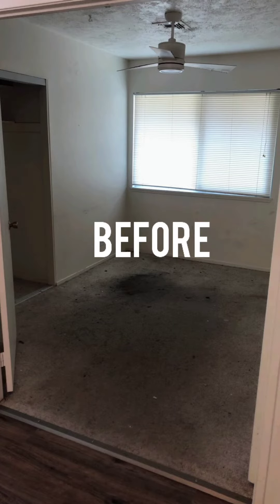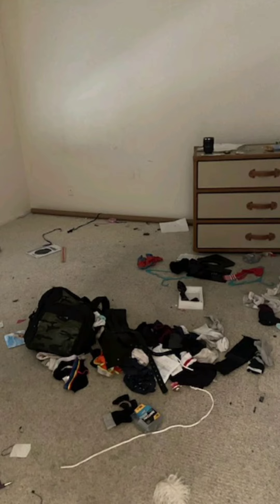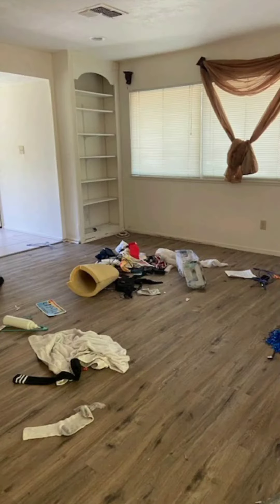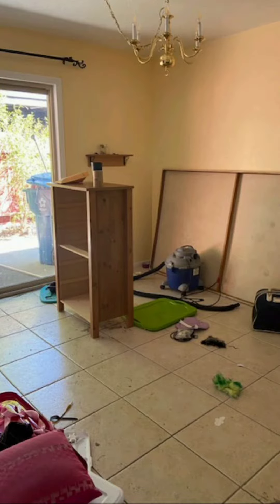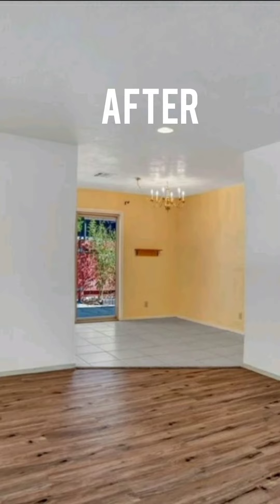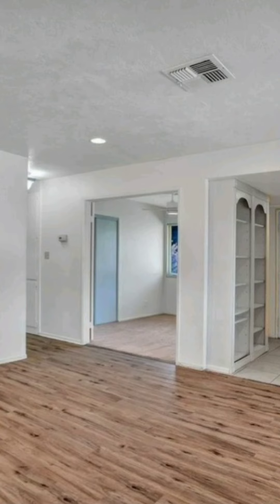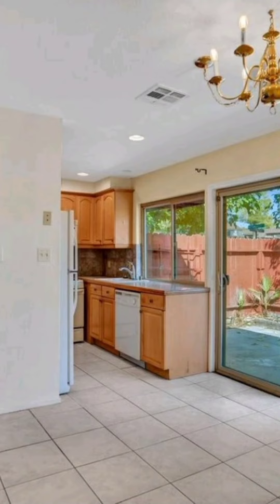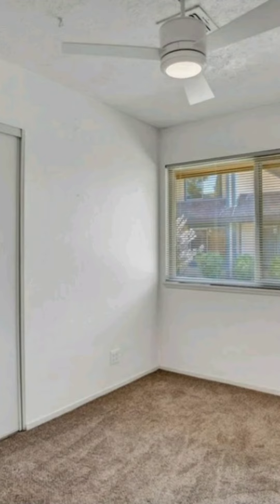Out of State Investor .. No Problem